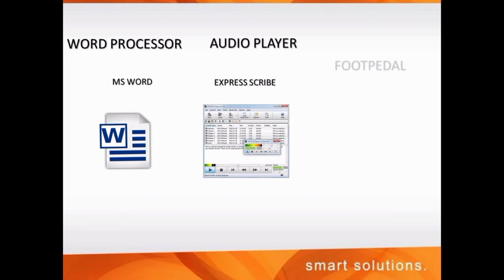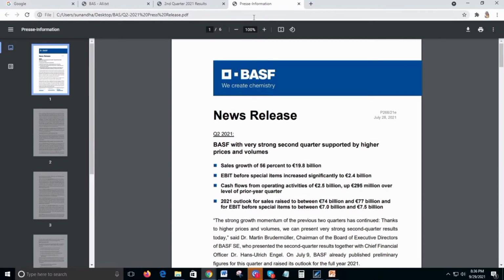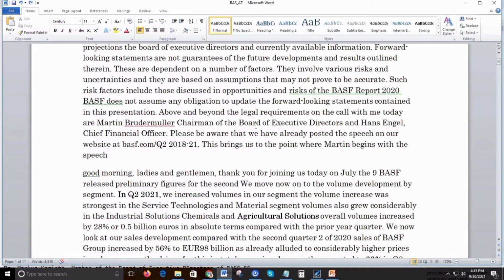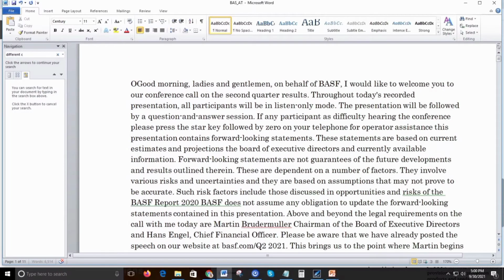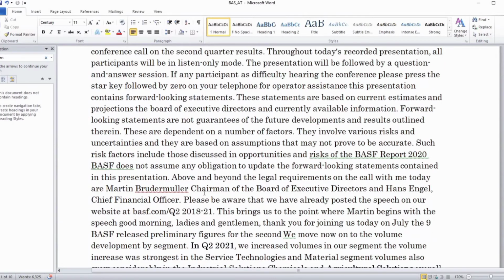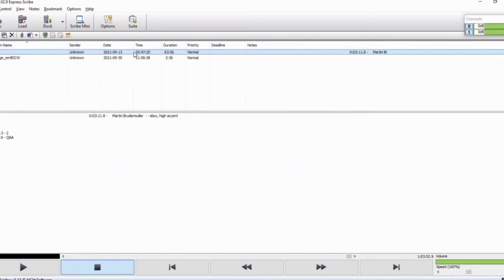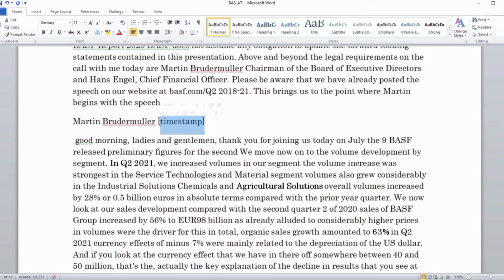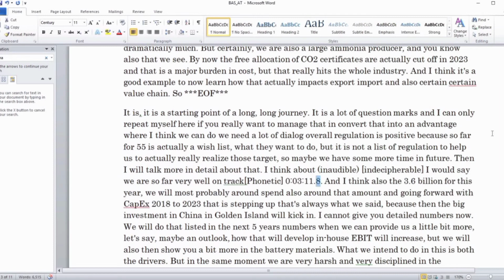How to edit a transcript efficiently – Tips & Tricks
This video is a comprehensive guide on Editing a Transcript. Every little step has been described in detail, along with editing rules and guidelines & how to deliver the final transcript neat and readable.